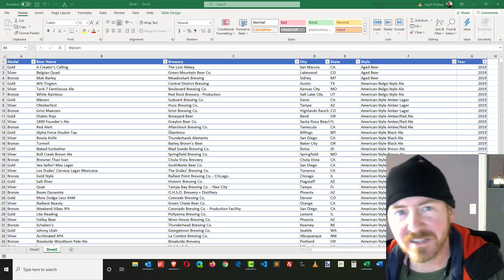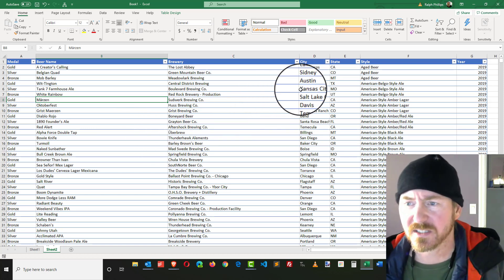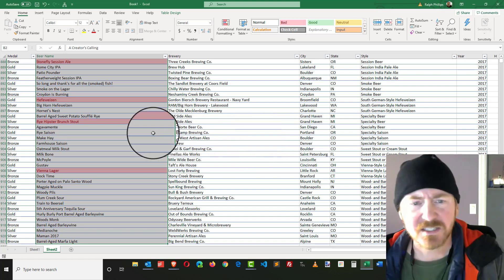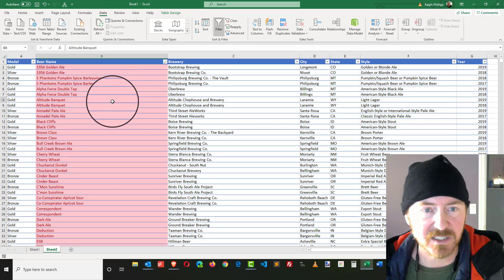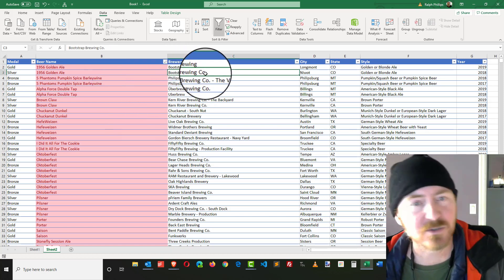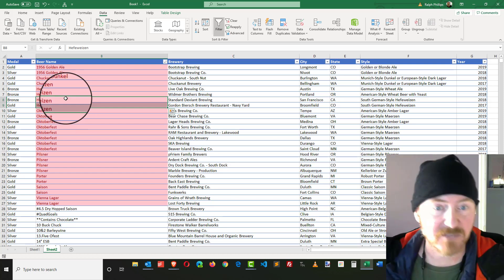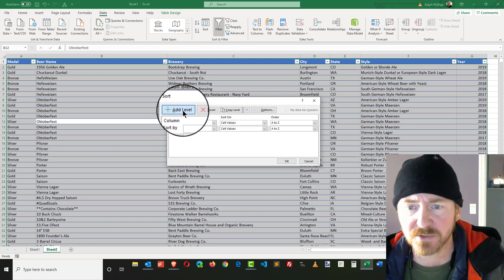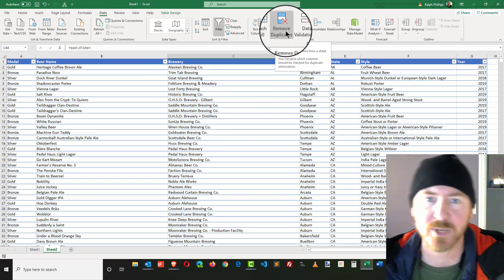Find, Format and Remove Duplicates in an Excel Data Set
To remove duplicate data in Excel, you can use conditional formatting to help find/highlight duplicates and then you can use the remove duplicates feature in the Data ribbon to remove duplicates based on multiple column values.